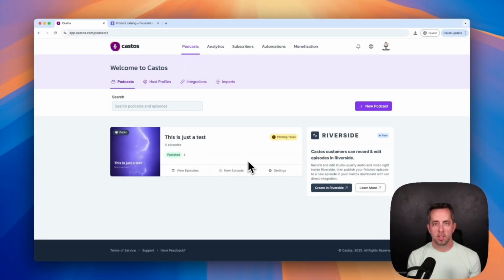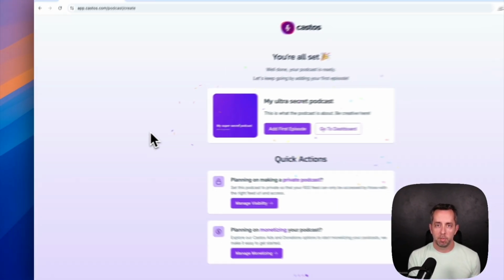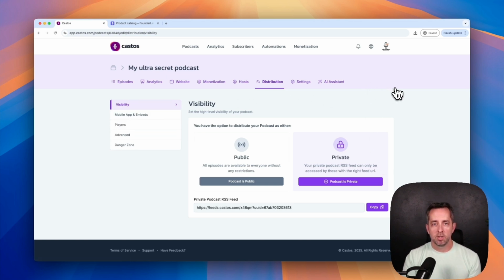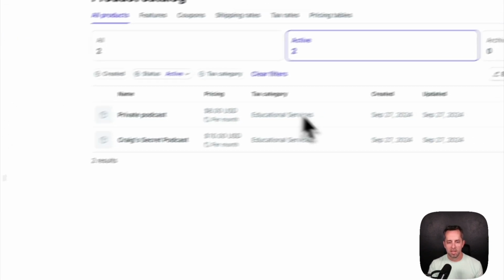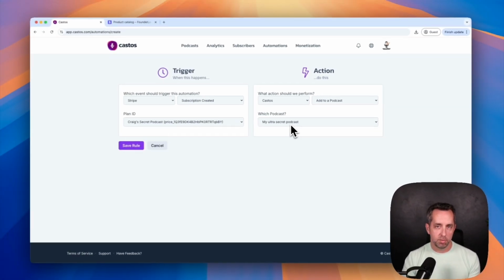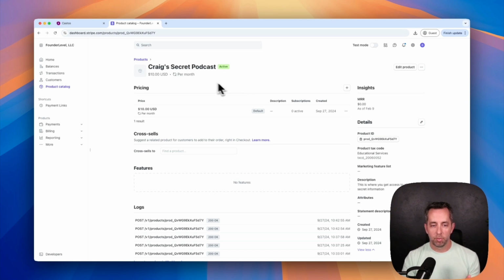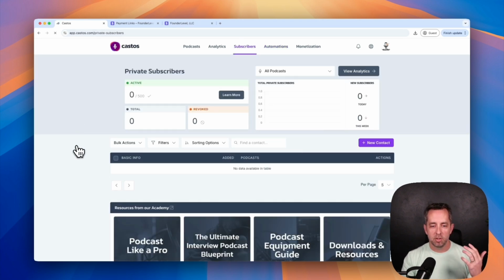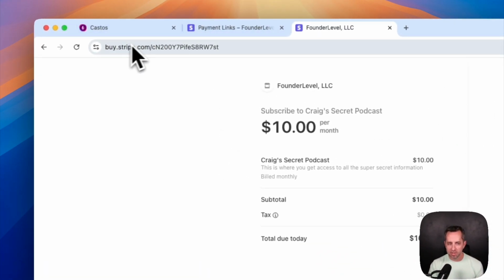EASILY Monetize Your Podcast with Paid Subscriptions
There's no better way to make money podcasting than with paid subscriptions. And Castos' integration with payment processing platform Stripe makes this super easy.

In this video we walk through how you an easily set up Castos' Stripe integration, create automation rules to automatically add and remove private podcast subscribers to your show, and earn money from your podcast.